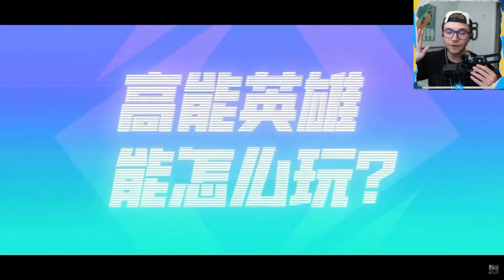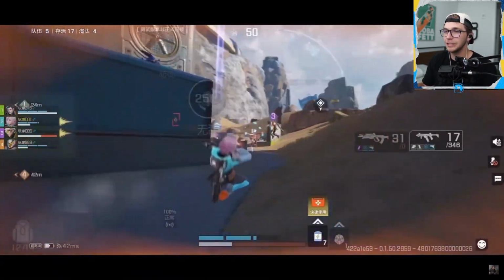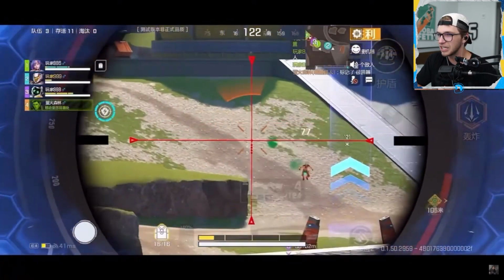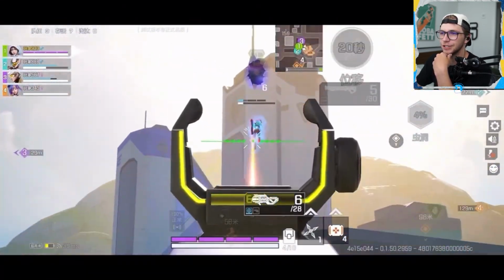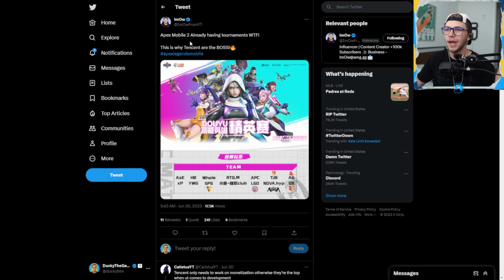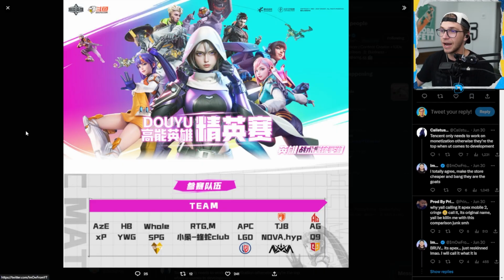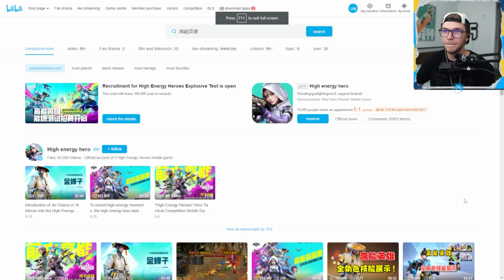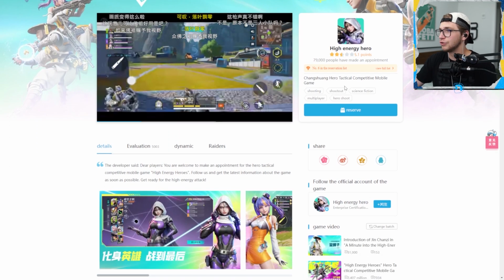NEW Apex Mobile 2.0 Gameplay! (High Energy Heroes Gameplay)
NEW Apex Mobile Clone Gameplay! (High Energy Heroes Gameplay)

Thanks to @theleakerbot for da gameplay :)